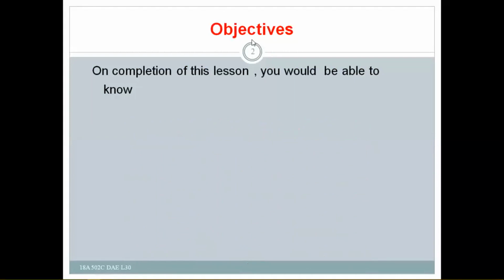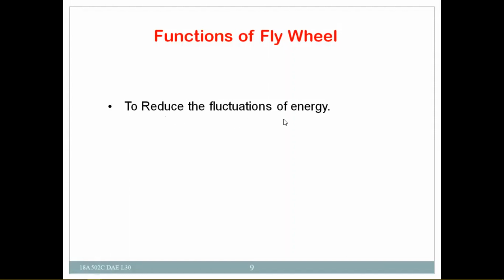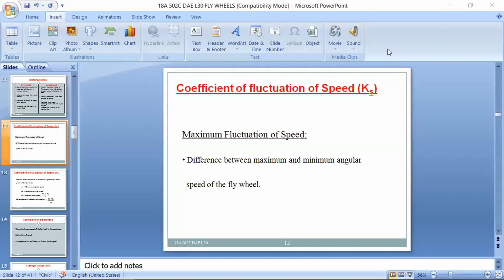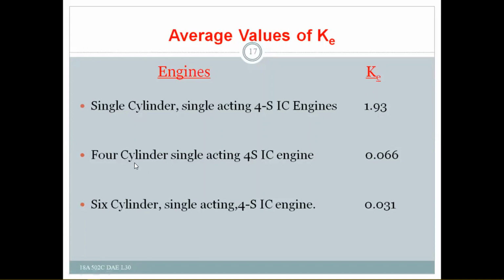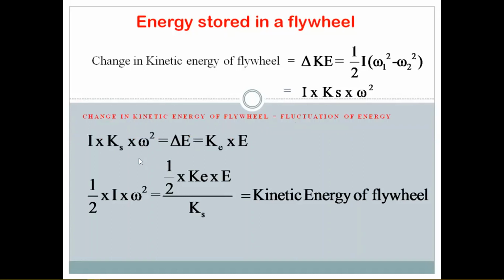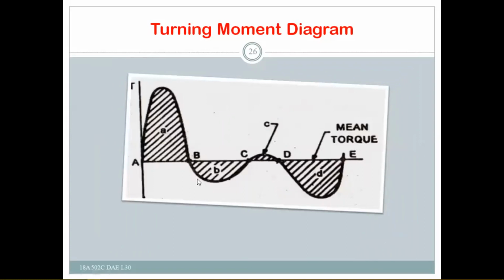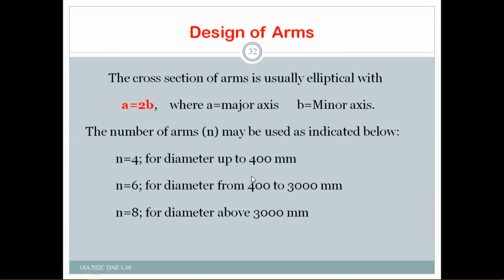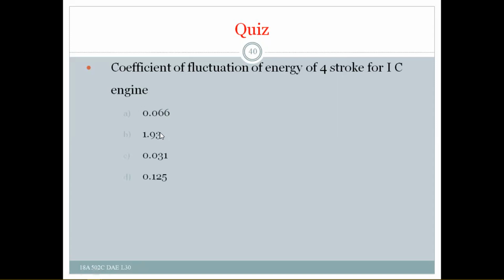Introduction to Flywheel, Terminology, Turning Moment Diagram and Design of Flywheel